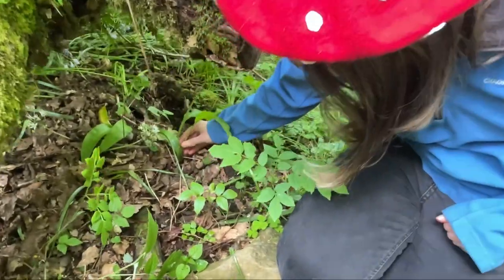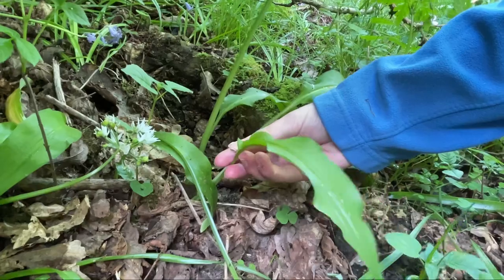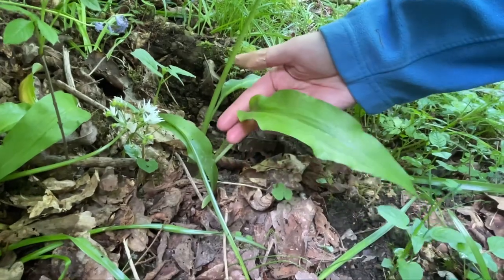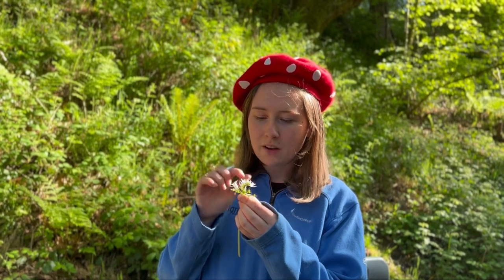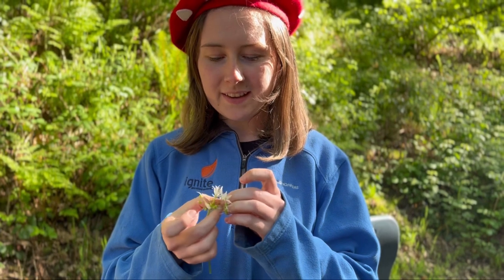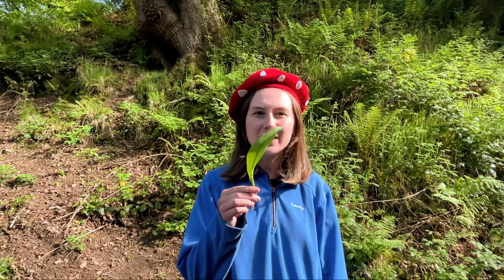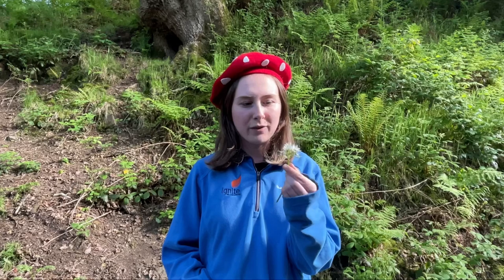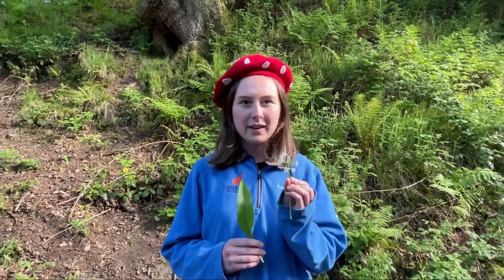UK Foraging - Ramsons (Wild Garlic) | That Woodland Witch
I finally caved and posted on YouTube, I hope you enjoy slightly longer foraging videos than what I usually post on TikTok ☺️

Musician: Jeff Kaale
Videographer: Mac Powell

Mentioned in Video:
Mushroom hat